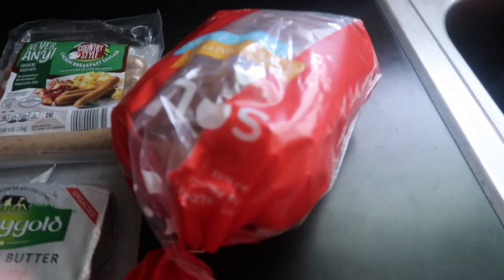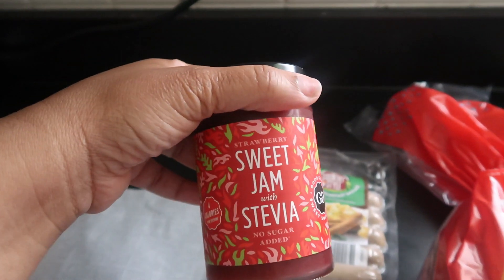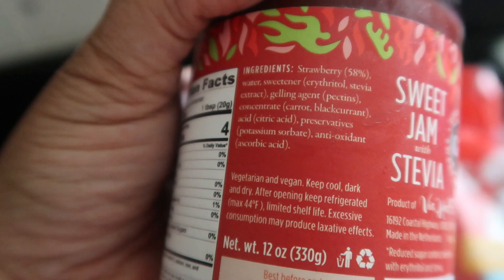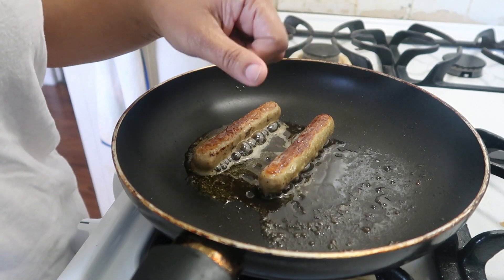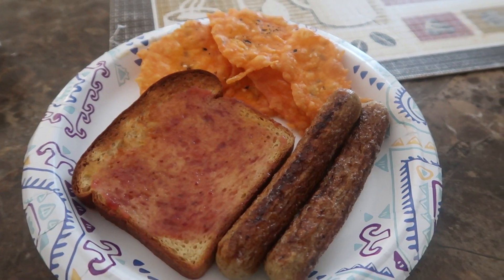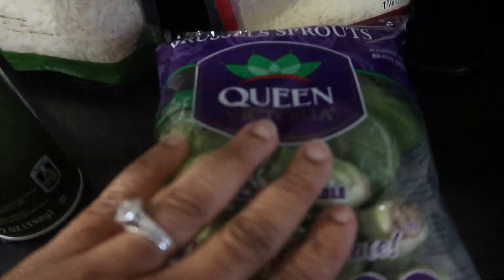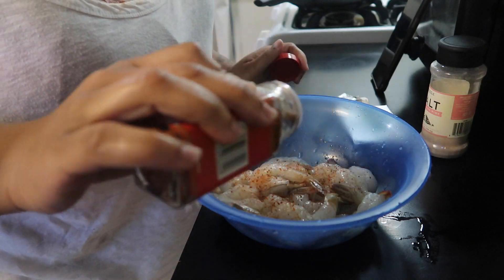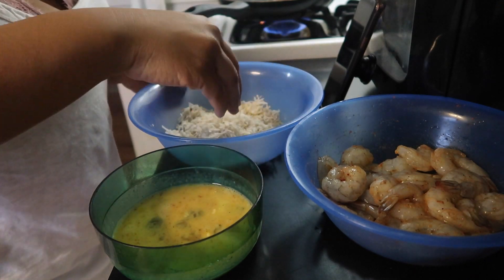WHAT I EAT IN A DAY ON KETO | COCONUT SHRIMP & BREAD??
HEY! So here's a little information you should know
But it can also be purchased from Amazon or your local grocery store.
The jelly was also purchased from Amazon
Kerry gold butter is from Walmart

 I typically only eat 1 meal a day and a snack, but for the sake of this video I will be showing you 2 meals and a snack.

My Instagram Keto page is ketobasie, check it out for recipes!!

What are macros? Macros are your daily caloric intake for the keto diet, broken into categories of optimal fats, carbohydrates, and proteins. They are also your literal map for keto success.

with this you will need to know your BMI which you can get in the monitor your weight app which is below in my favorite keto apps⬇️

Also some of my favorite keto apps I use are:
•carb manager app- it helps me track my food and calories each day.
•Monitor your weight app - it helps me keep track of my weightloss progress
•Life fasting tracker app- helps when I'm intermittent fasting
•Lazy keto app- keto recipes

●Keto tips:
•Get your electrolytes in each day ( I get ultima electrolytes or key nutrients electrolyte powder in lemonade and pink Himalayan salt works to)
•Workout if you can but it's not required for weightloss
•Update your macros every 15lbs you lose
• If you slip up don't give up, just get back on your journey.
•Macros are key with keto

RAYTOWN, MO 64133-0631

xoxo